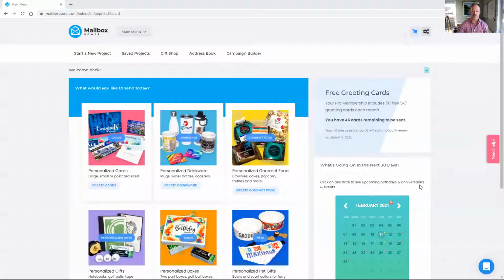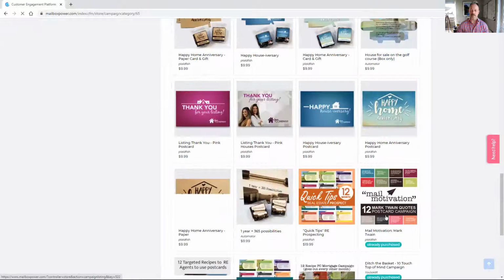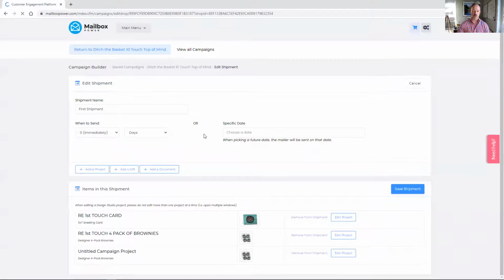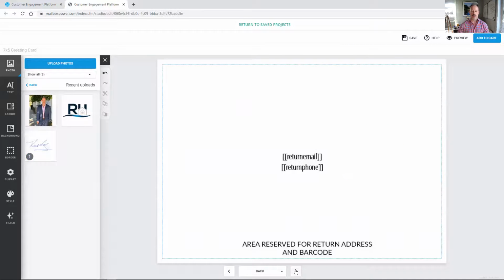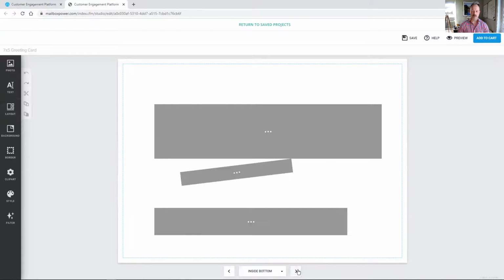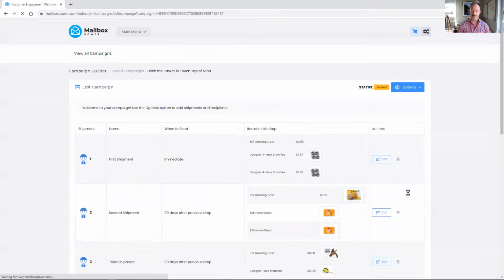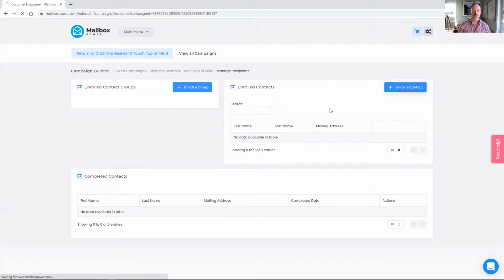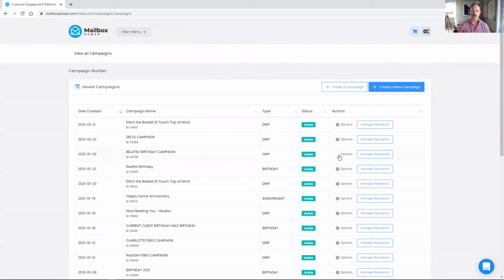What Is The BEST Client Follow-Up System Out There??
THIS IS!  How to use the best client follow-up system out there to stay in touch with your past clients for the next 2 1/2 years!

Do you find it difficult to stay in touch with your clients over the long term after the deal has closed?  I know for me I'm pretty good for the first couple of months but by and large I would often drop the ball because the reality of the current business would get in the way of follow-up with past clients.  Mailbox Power solves this problem and using the Ditch The Basket campaign is one of the BEST ways to do that!  In this video I will show you how to install and customize the campaign so it looks exactly the way you want it to.  Then all you have to do is add clients to the group once the deal closes and BAM your follow up is PERSONALIZED and CUSTOMIZED for the next 2 1/2 years!  Take a look and see how Mailbox Power can help you achieve all of your business goals!

🏚 — Exclusive For Sale By Owner Marketing Templates
💰 — Exclusive Expired Listing Marketing Letter Campaign
📨 — Exclusive Just Listed/Sold/Reduced/Open House Post Cards
🎥 — Exclusive 12 Steps To Being A Mailbox Power Genius Series
‼️ — 2 hours of FREE setup time with my team so you can get 100% dialed in and hit the ground running!